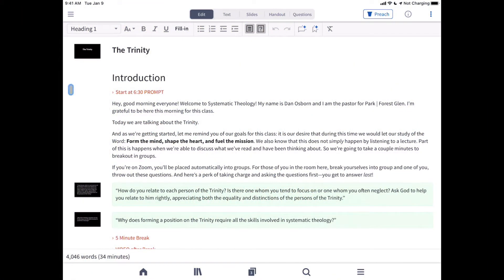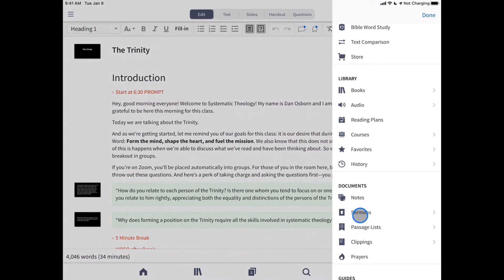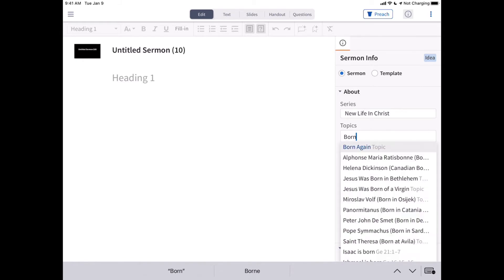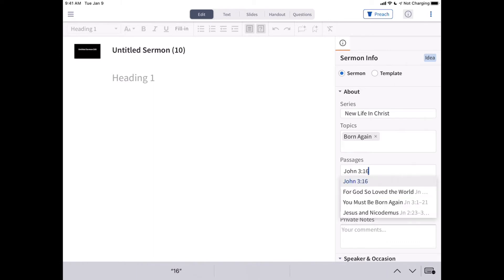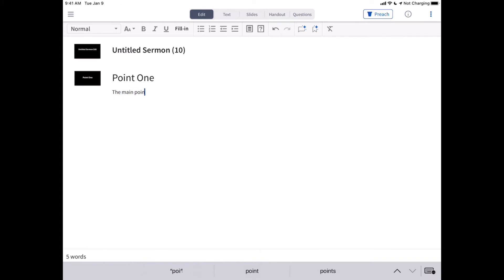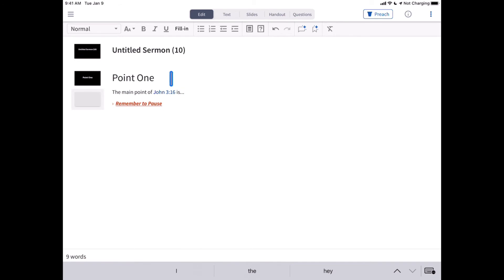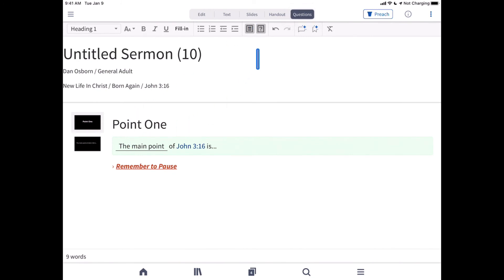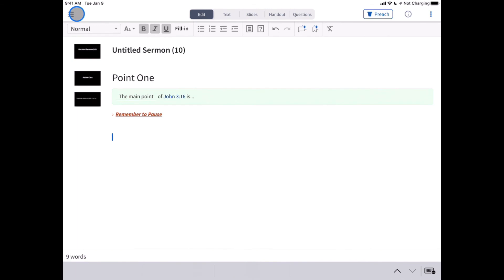Mobile Sermon Builder | Logos Bible Software Training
Ideas for sermons don’t just hit you when you’re at your computer. They come to you in between meetings, when you’re at the coffee shop, or wherever remote work has you. With Sermon Builder on mobile, you can create and refine your manuscript, slides, and handout, right from your tablet! This video will show you how.

Learn more about using Sermon Builder on your tablet at the Logos Help Center